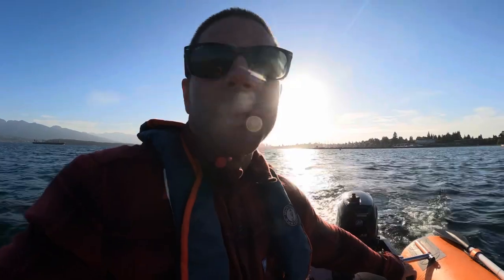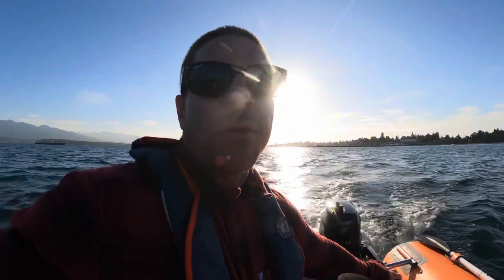*Takacat 300 Sled Upgrade!!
Ive pulled the trigger on a used inflatable 10ft Takacat with a new 6hp Mercury four stroke kicker. Single cylinder. This deck will act as a shuttle for my 8ft foil board. The hope is that will be able to explore and access various parts of the sandbar including UBC tower beach and Ambleside depending on tide/wind and swell direction. Anchoring the boat while I foil is the idea. This was the first day as I focused on getting to know the setup process and best practices for launching, breaking in the motor etc. The best thing about this is it’s 140lbs and is quick to deflate and pack up. 15mins setup and break down time. This rig opens up Squamy off season. It fits in my overland trailer rig too. This is a massive kit upgrade. Stoooked.